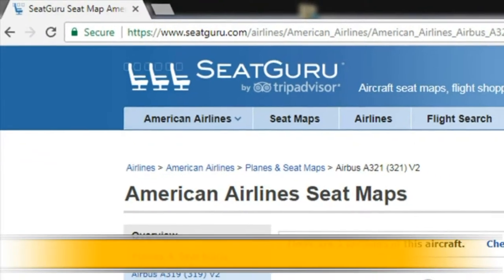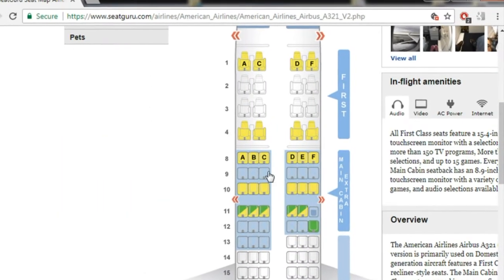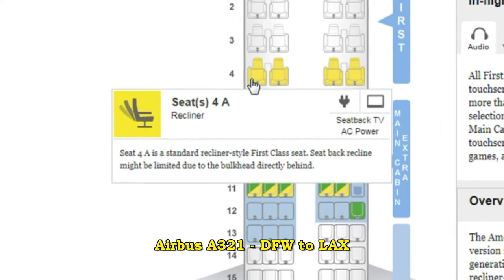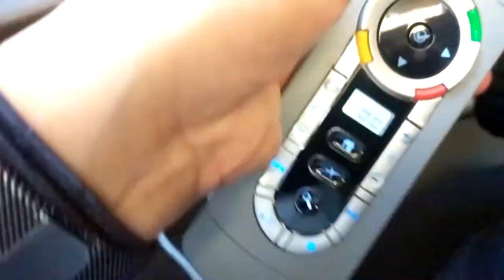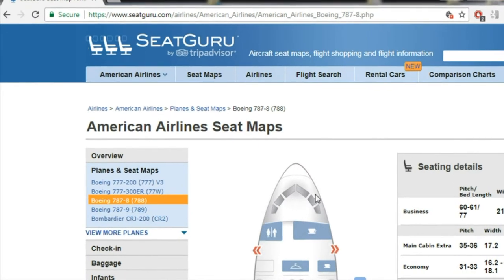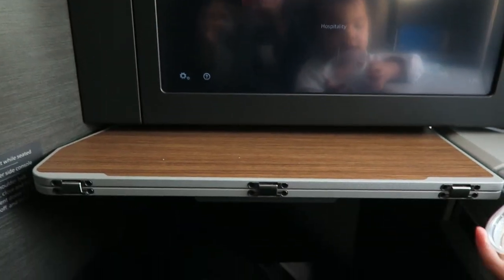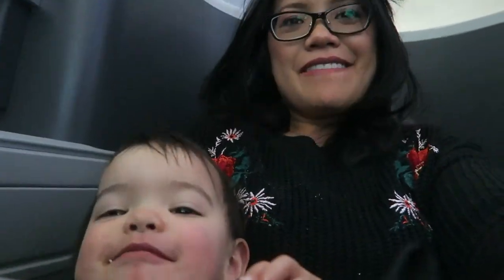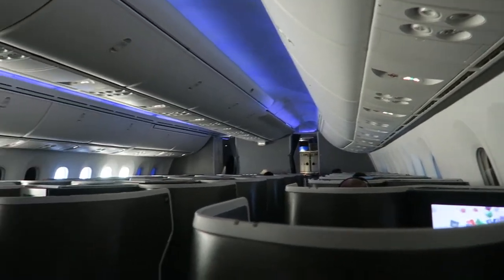First Class on Airbus A321 vs Boeing 787 (American Airlines, DFW to LAX)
This my first and probably last time flying first class.  My husband requested I take video of it since he hasn’t flown first class either.  He assumed that first class on American Airlines would mean getting a flatbed seat, which is not true—it depends on which jet is flying.

A great site I discovered while researching seat maps for this video is I highly recommend it, because I didn’t know sitting in front of a bulkhead meant I wouldn’t be able to recline my seat, nor did I know that sitting in the very front meant I wouldn’t be able to have my bag with me during takeoff/ landing (which means a lot when traveling with a kid).

They provide a clean blanket to use, a drink before takeoff as well as during the flight, “fancy snacks” like Brookstone Clusters, and there are just more flight attendants available.  During one of my flights, one of the attendants thanked each one of us individually by name for flying with American Airlines.

But what really mattered to me was having a flatbed seat on the Boeing 787.  I was able to lie all the way down and take a comfortable nap with my daughter.  That is the only reason I’d buy first class again!

The recliner seat on the Airbus A321 felt what should be a standard seat on an airplane.  It didn't feel cramped, but it didn't seem extra special either-- maybe that's because I couldn't recline my seat though.

Other than that, just beware of what seat you choose; the site is excellent in informing you on the pros and cons of each seat!